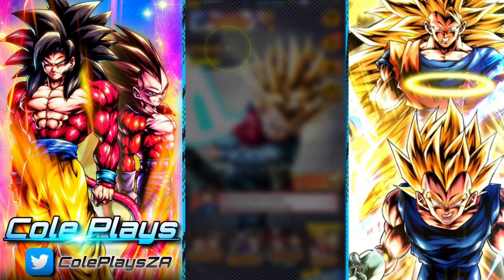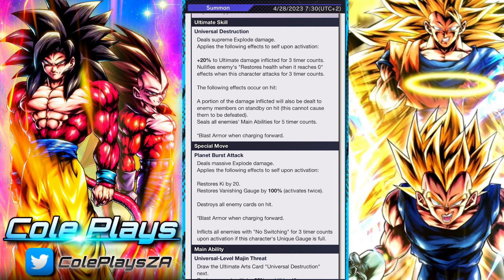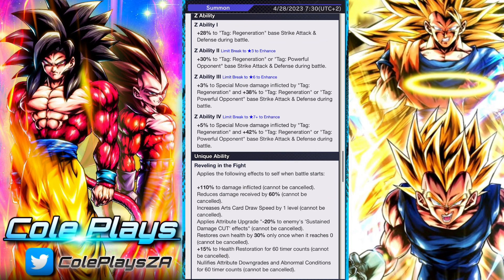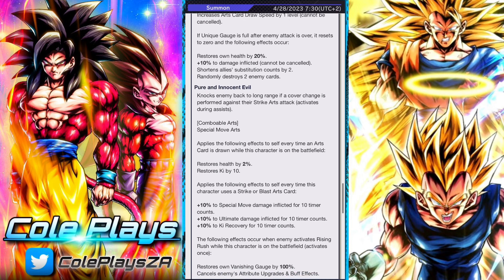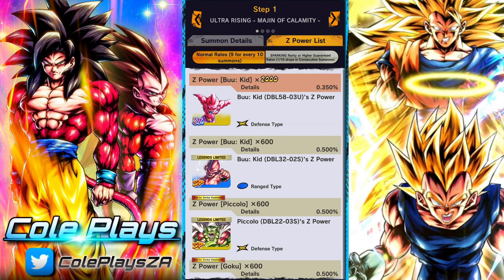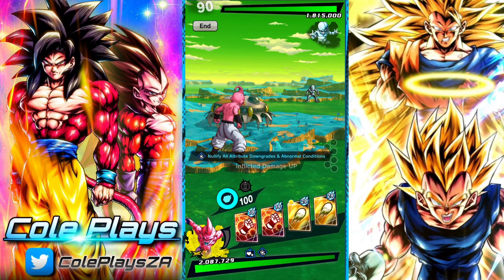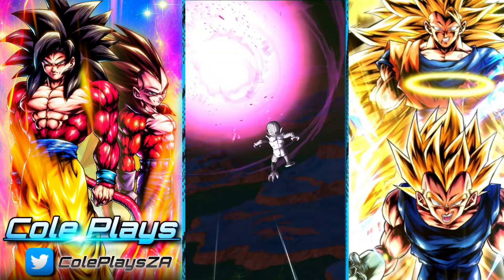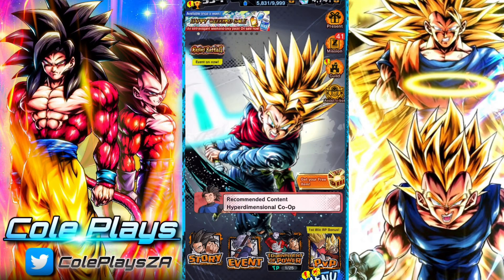AN ABSOLUTE MENACE: SHOULD YOU SUMMON FOR YELLOW ULTRA YELLOW BUU:KID: DB LEGENDS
In this new series I take a look at the new unit to come to Dragon Ball Legends and their summon banner and discuss whether you should summon for them. In this video we will be taking a look at the Yellow Ultra Super Buu: Kid.